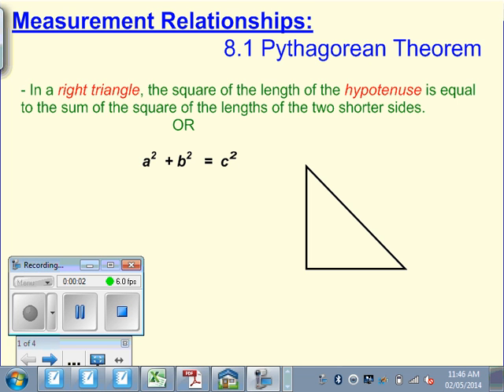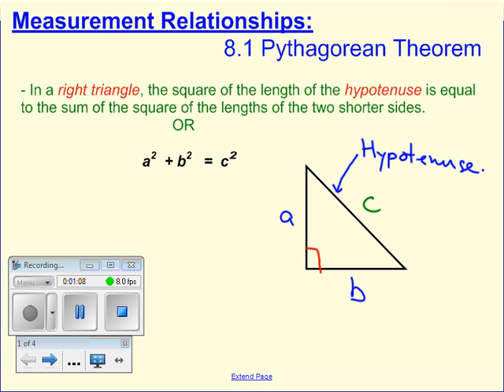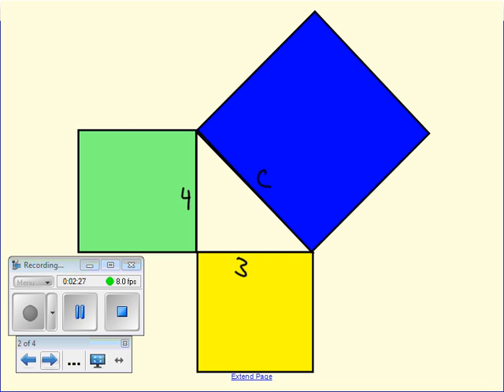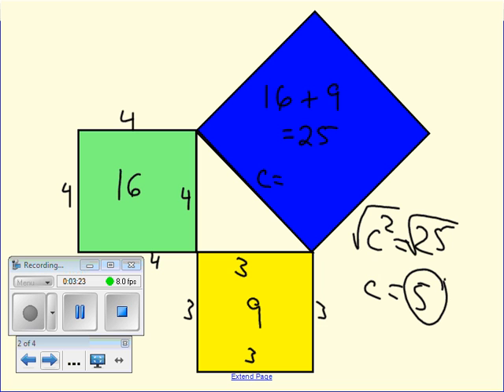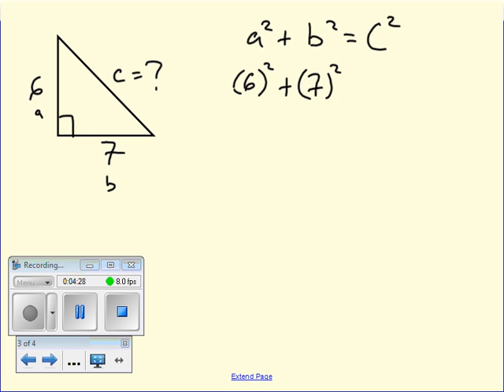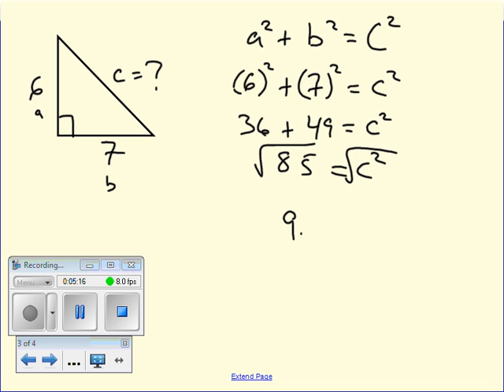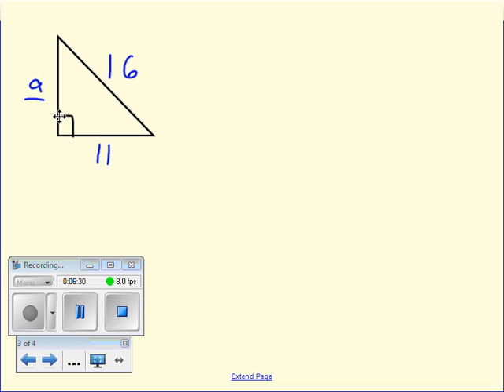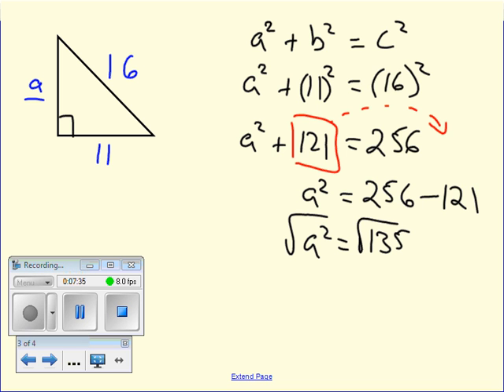Measurement Relationships 8.1 Pythagorean Theorem